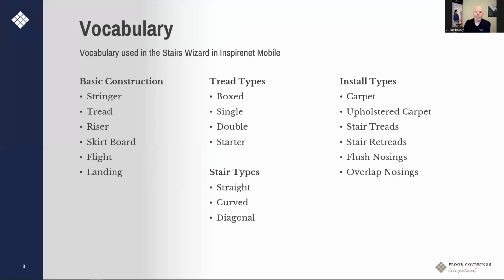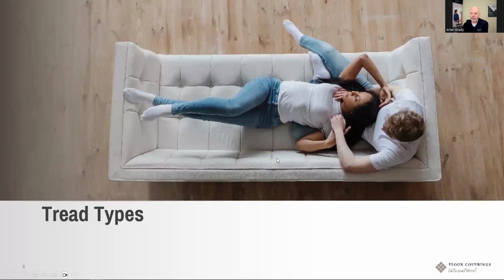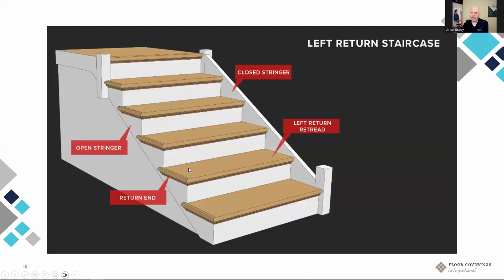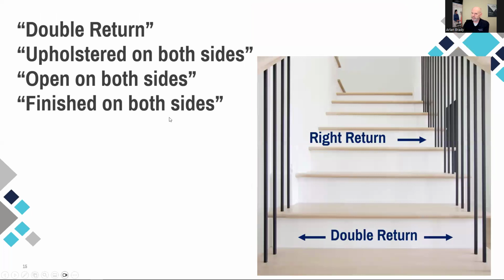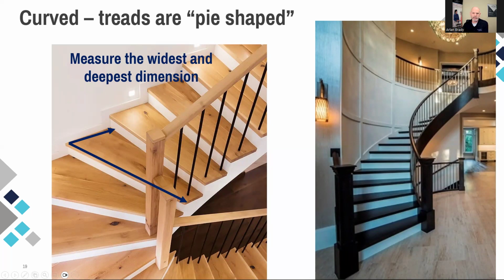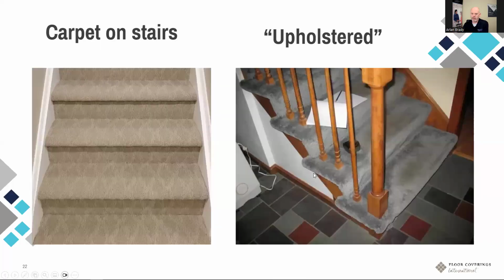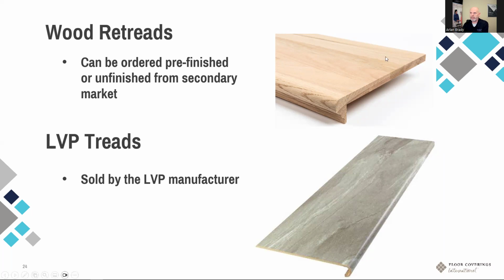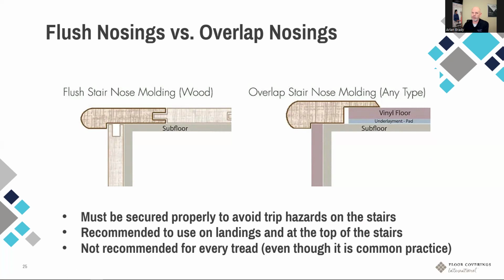Stairs Terminology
Stairs vocabulary that is used in the Inspirenet Mobile Stairs Wizard